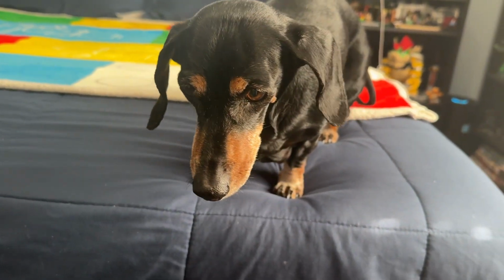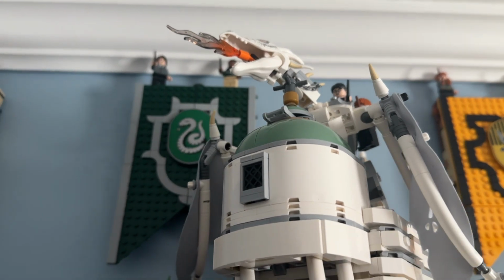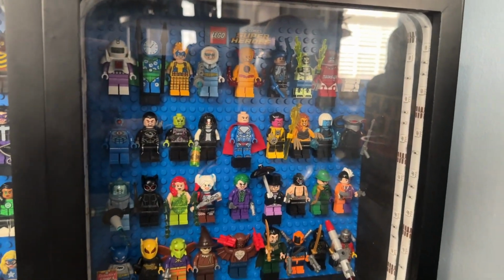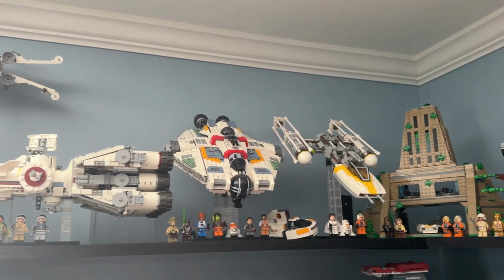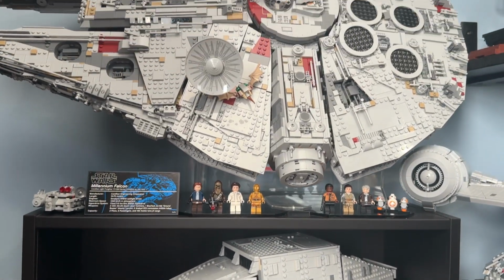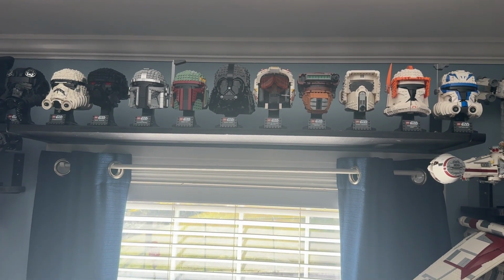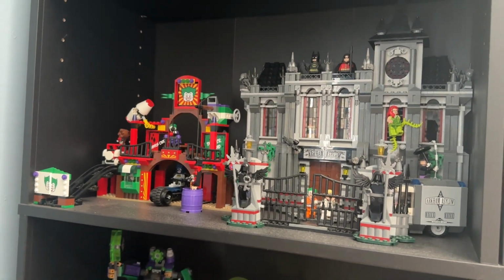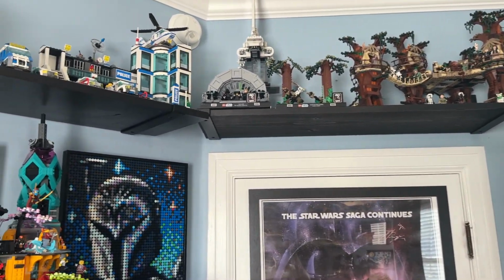My May 2024 LEGO Collection Tour!! Over $50,000 Value!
Also one year on YouTube!!!